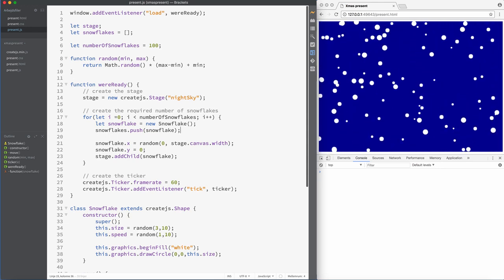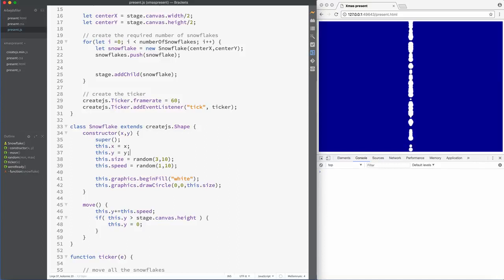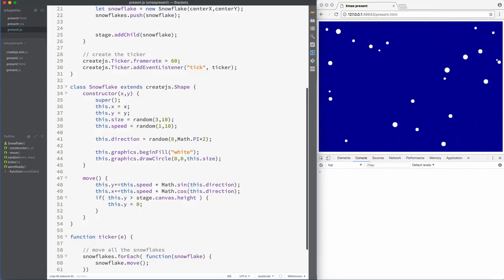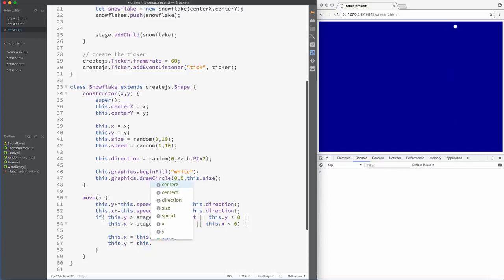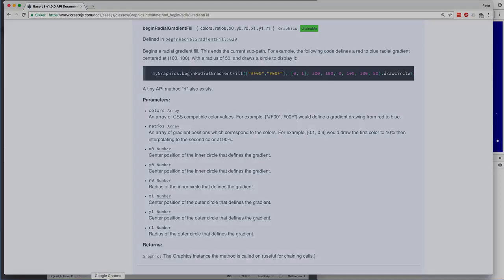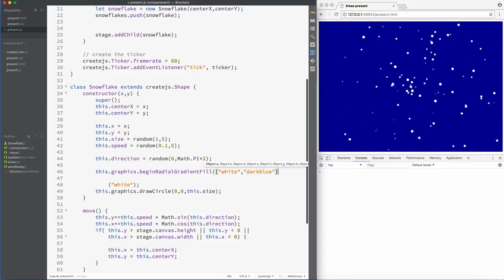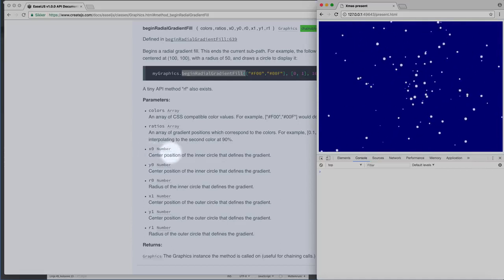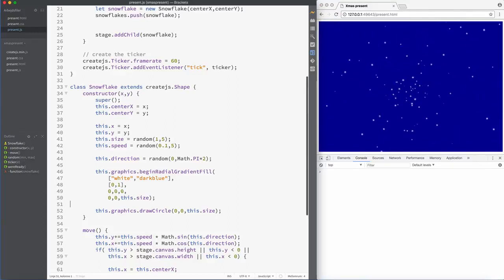The Christmas Present -2- Starfield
Modify the snow-effect to show stars zoomin' out of the screen